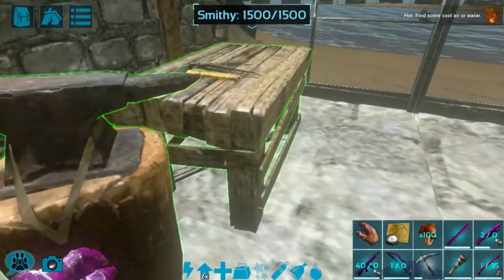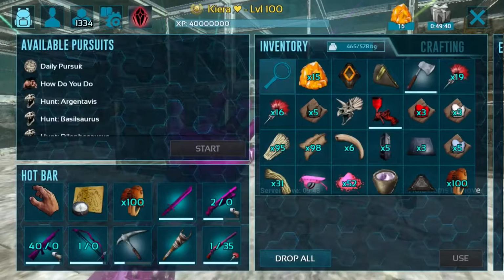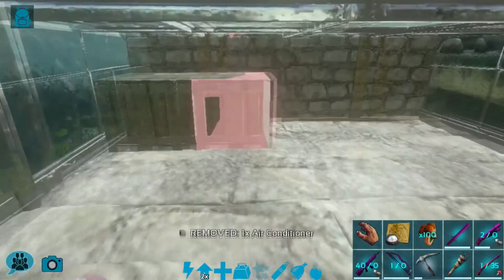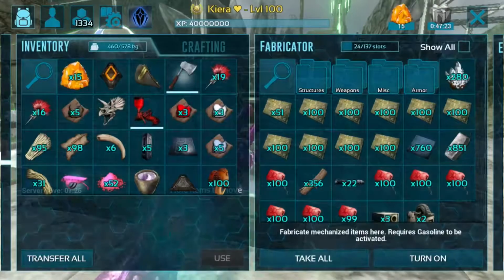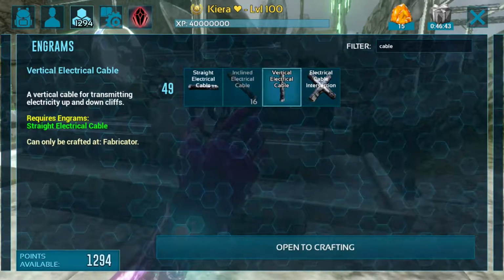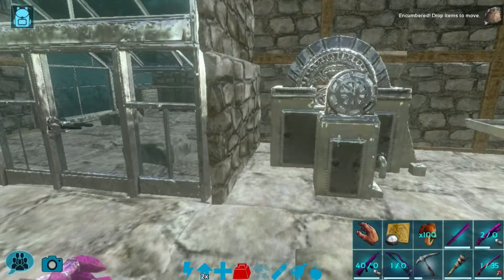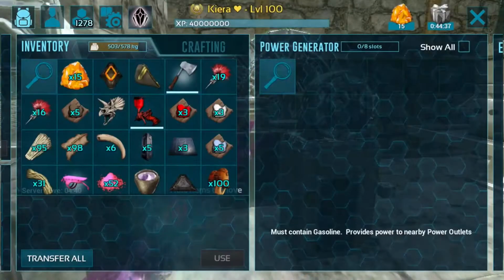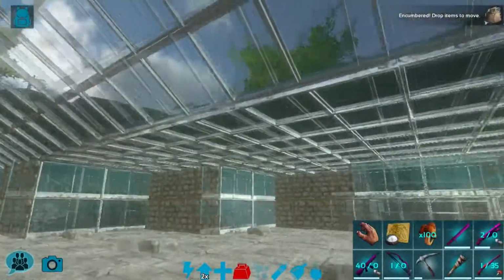Base Interior! Which Rooms to Add? | Ark Mobile Herb Island Takeover! Ep 4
Hey there! Hope you enjoy today's video!

Love my video's? Help me out by donating here!